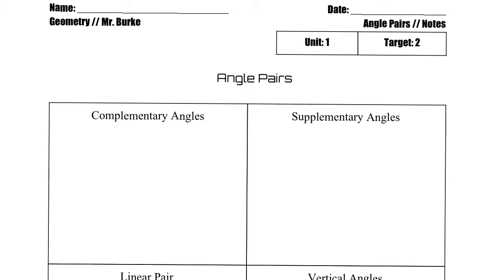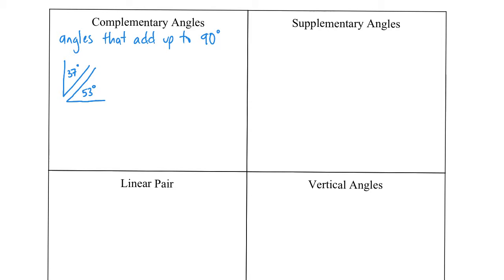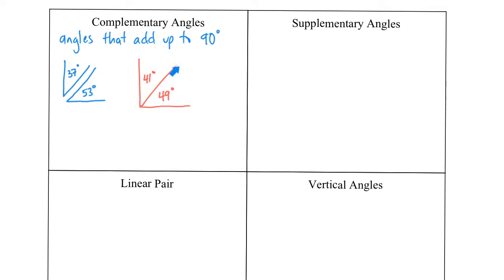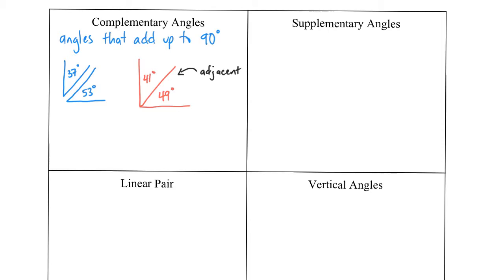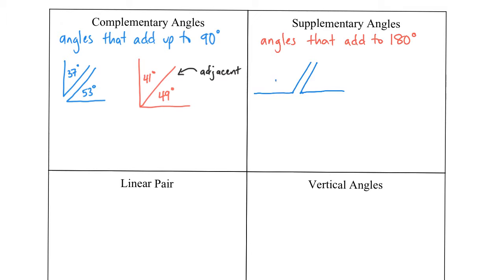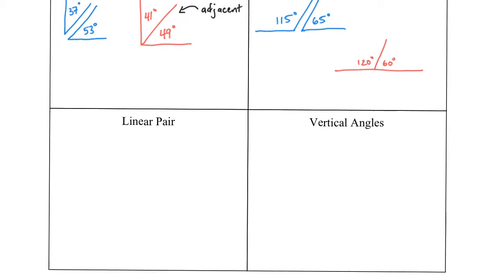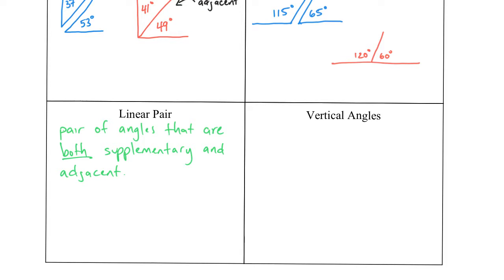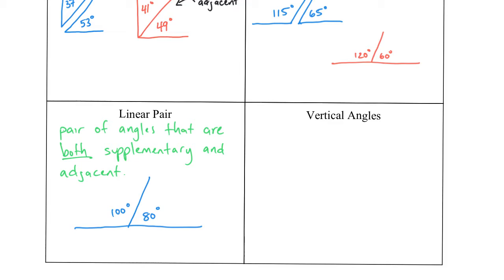U1T2 - Angle Pairs - Notes